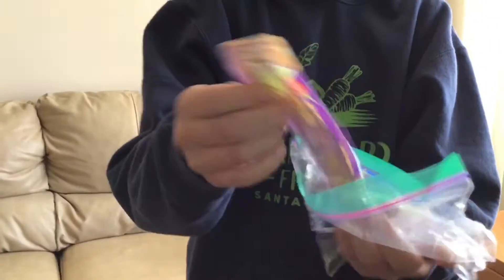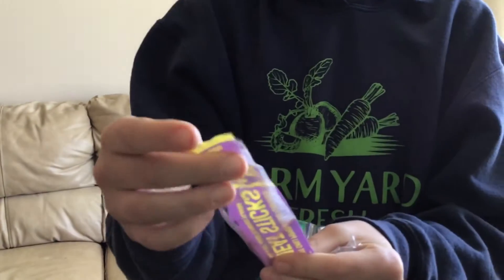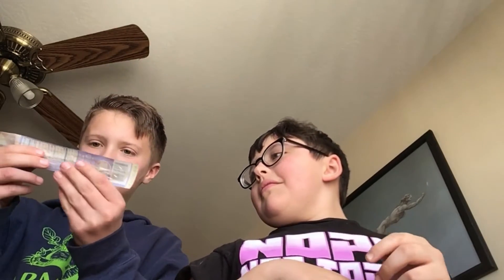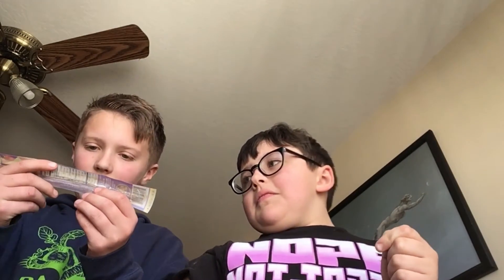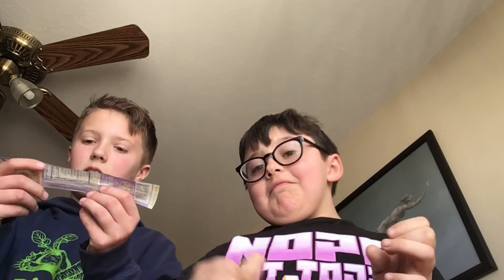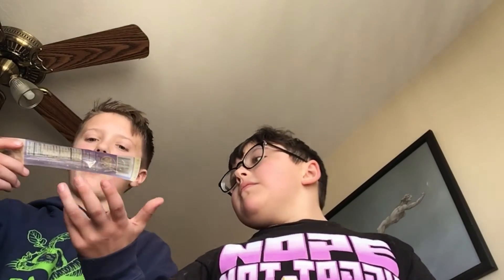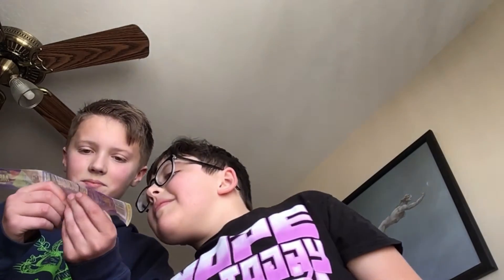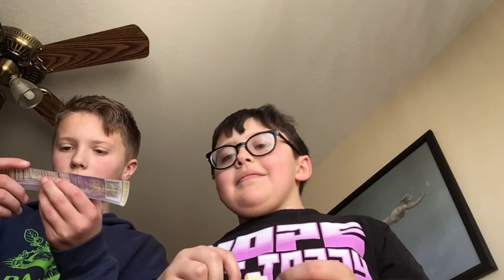Fierce_skull. Trying talkie meat sticks